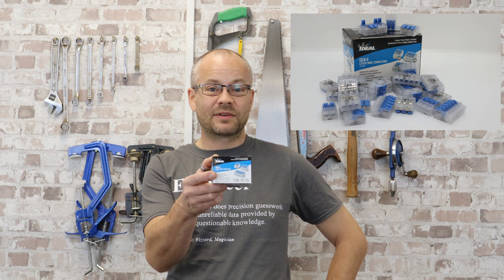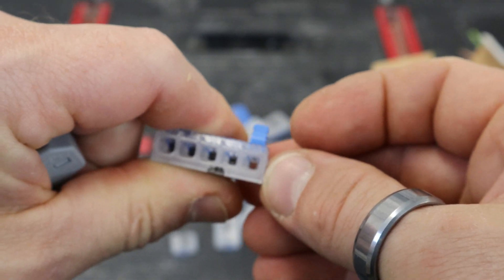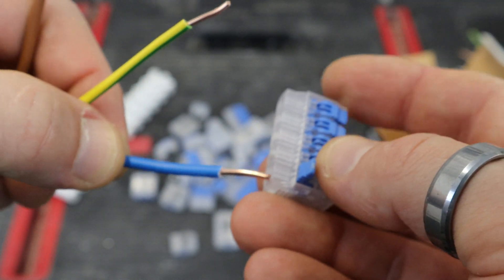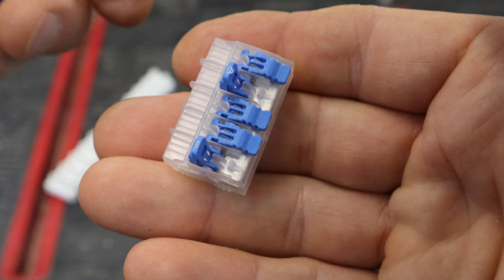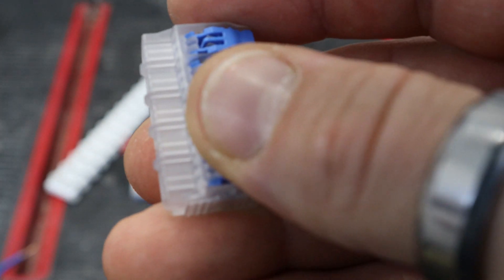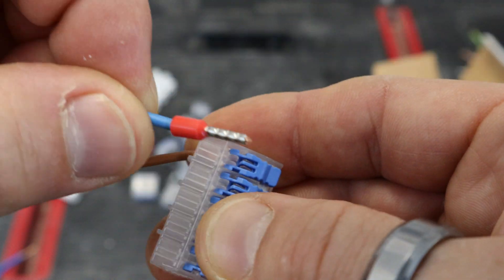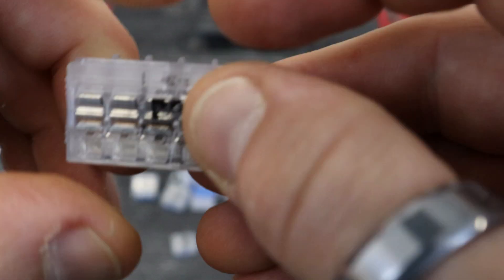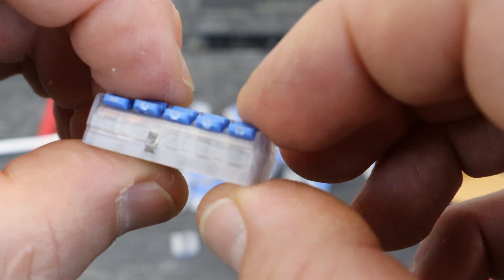The IDEAL Gen II Lever Wire Connectors | Product Review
Sam talks about the new IDEAL Gen II connection blocks. Discover what he thinks about them and if they're actually good for purpose within the professional electrical trade.